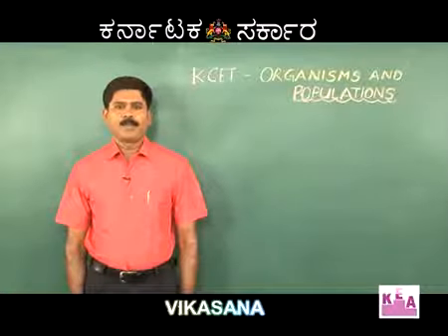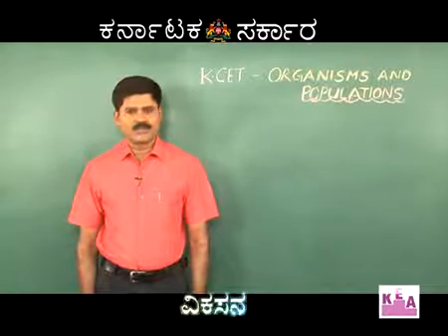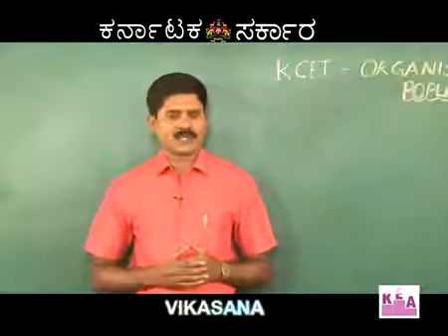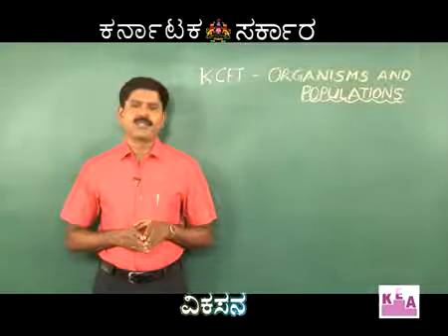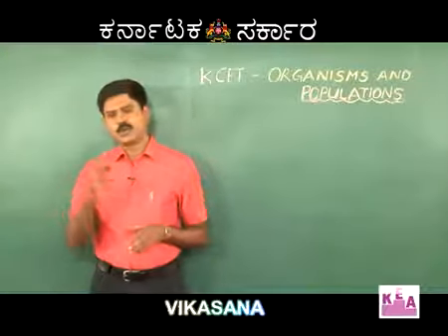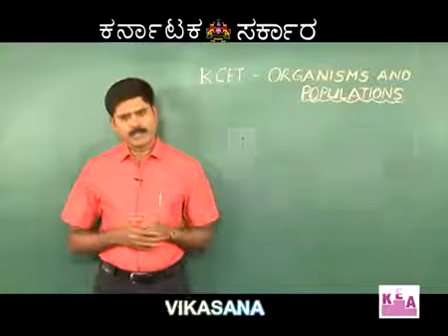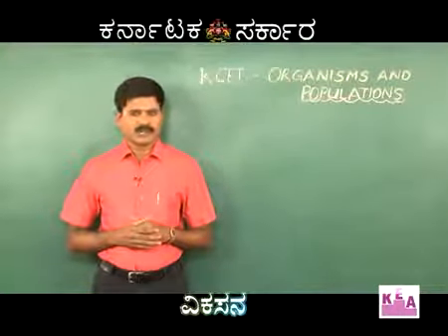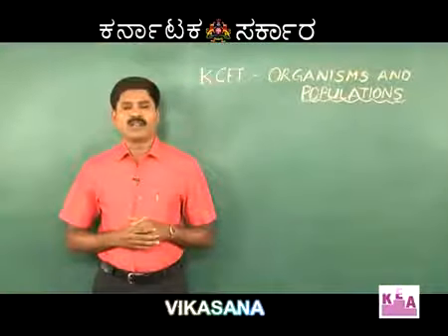Vikasana 2016 biology - Organisms and populations PART 1